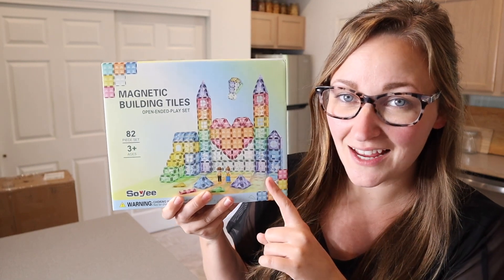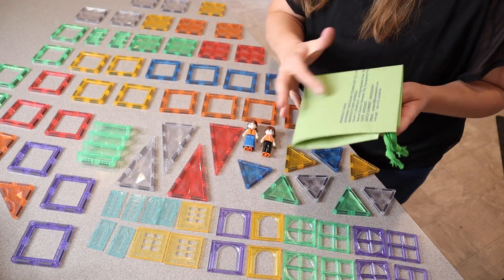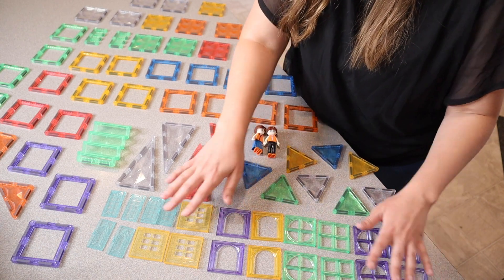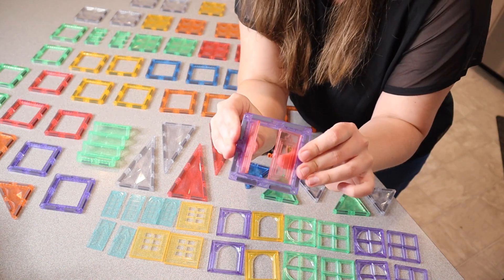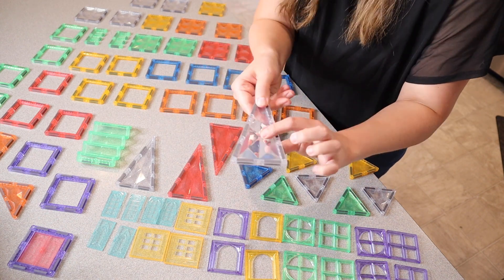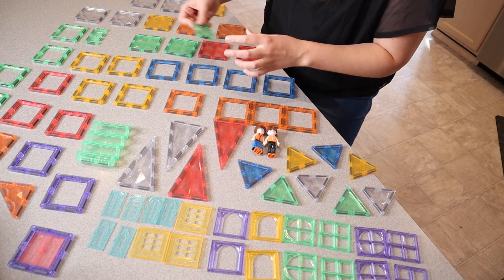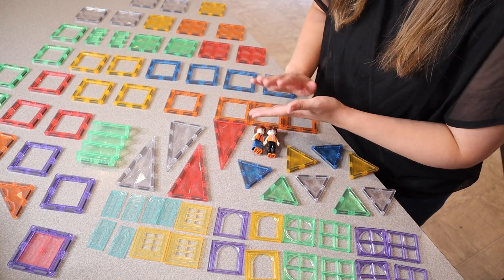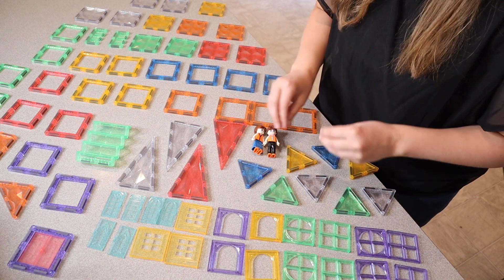Magnetic Tiles Review | Building Blocks Sensory Montessori Toys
👇👇 PRODUCT LINKS 👇👇
Magnetic Tiles

👇Try Amazon Prime for 30 Days FREE!👇

Attractive Pastel Magnetic Tiles & Diamond Design: Soyee diamond magnetic tiles feature a pastel color diamond design, lighter vibrant colors are more translucent, and diamond surface design can refract more light, alike a “treasure”. Kids use building blocks to stack light-shadow castles, which is the double experience of sensation and vision, the high stability makes kids put it down.
Enjoy Sweet Moments with Rich Shapes & Action Figures: Our magnetic toys contain basic shapes, various windows and stairs, and more importantly-two dolls. Not only stacking toys but also kids toys to pretend play, kids will build different buildings according to different situations and tell different stories.
Safe and Compatible: Made of high-quality ABS material and stronger magnets. The toddler toys come in a base size of 3 inches and work well with major brands, suitable size for kids' hands, and the edges are smooth to care for kids' hands. The stacking blocks are sealed to keep them from breaking or being swallowed， ensuring they are durable. These kids' toys are easy to play with and can be used as a supplement to the set expansion of the magnetic blocks, or as a STEM set alone.
STEM Skills: A STEM toy with the help of kids' enlightenment and education. Boosting cognitive skills and hand-eye coordination while providing an enjoyable and educational experience. Encourage children to create, imagine, strengthen diffuse thinking, and enhance spatial awareness. Develop children's logical thinking and coordination skills in science, technology, engineering, art, and mathematics.
Perfect Gift: Our diamond pastel magnetic tiles are perfect for kids to use their creativity and explore the world. The girls & boys toy is great for family time, suitable at a party, kindergarten, classroom, or outdoors. And it is your best gifts for 3+ year old boys & girls when you are worried about Easter, Halloween, Christmas, and other festivals gifts.